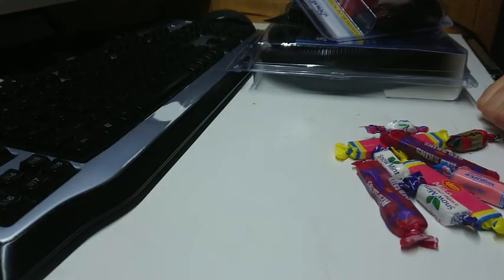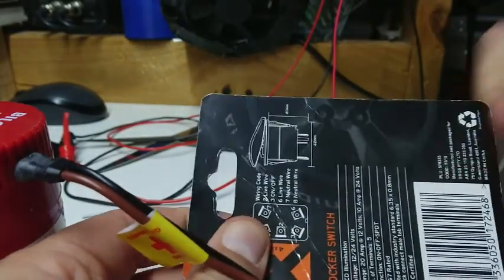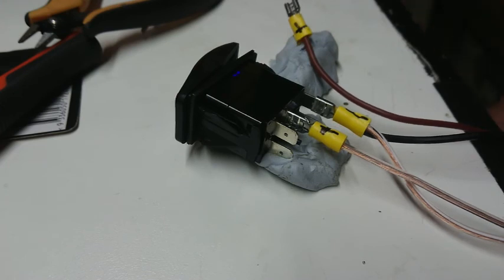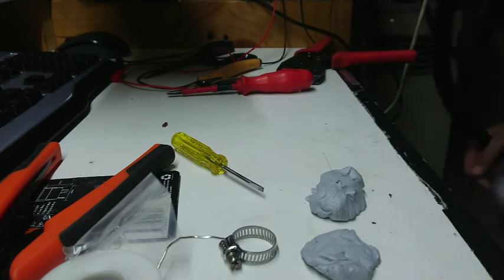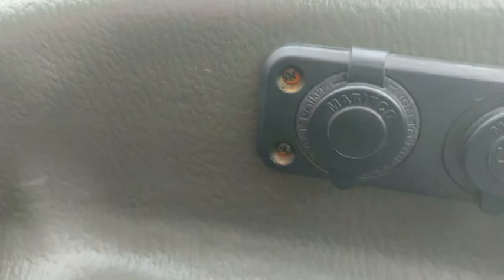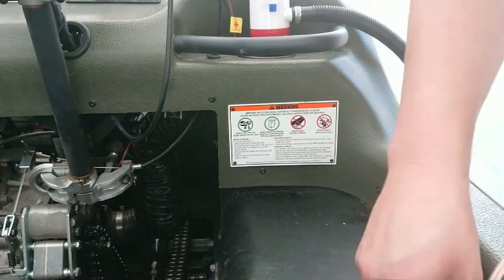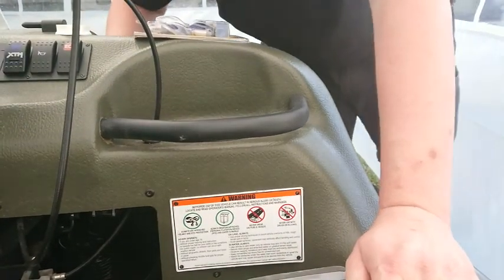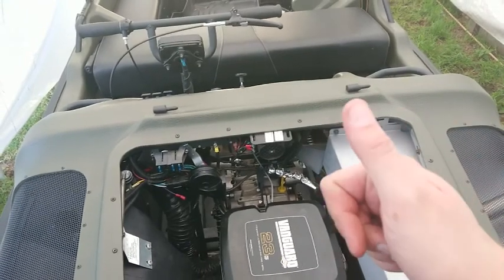Bilge Pump Install | New Argo 8x8 - Episode 4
Adding an aftermarket bilge pump to the new Argo 8x8, as the factory one was very expensive, and essentially the same as what I installed.